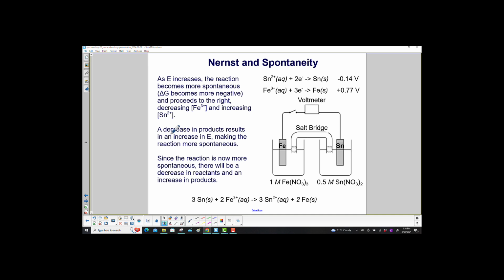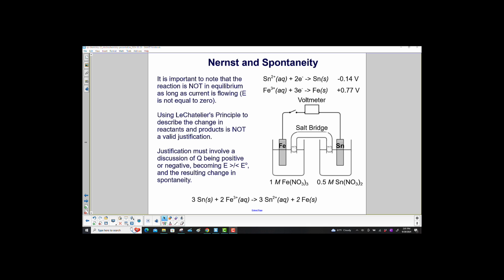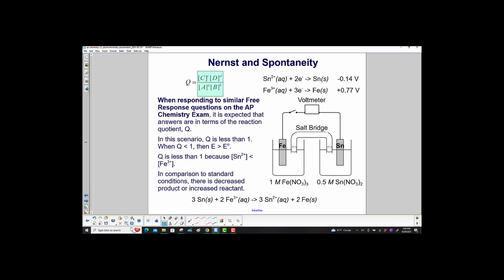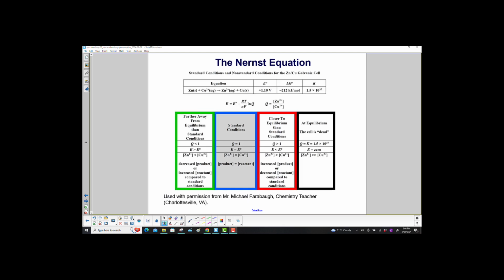The Nernst Equation